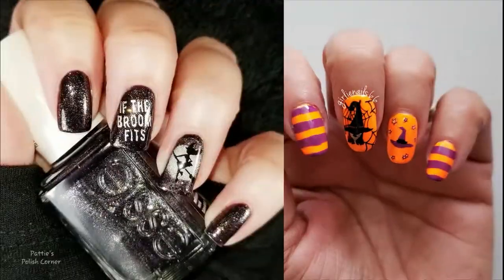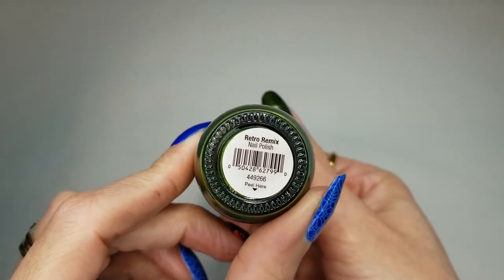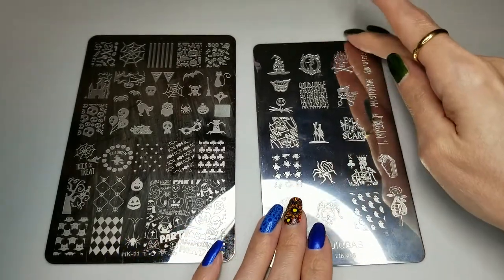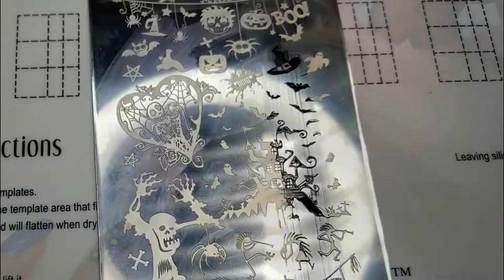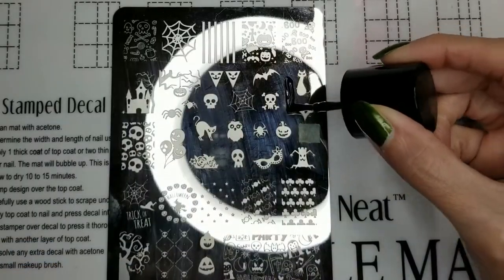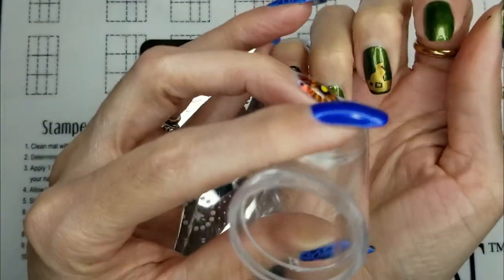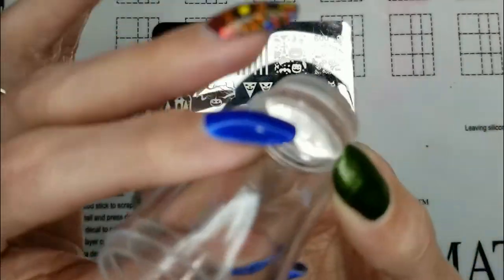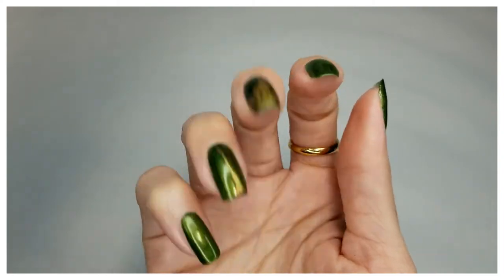Halloween Witches Nail Art Tutorial Manicure || Jenny Stone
Today's nail tutorial design is very simple, but looks super cute. I loved the base polish which was a gift from CVS Beauty for my birthday! Hope you guys like it, too!

PRODUCTS:
CVS Beauty PopArazzi - Retro Remix
Maniology - Heart of Gold & Straight Up Black

Stamping Plates:
Ejiubas - EJBX08
HK-11

♥ Seche Vite Dry Fast Top Coat
♥ Sally Hansen Matte Top Coat
♥ Bliss Kiss Silicone Nail Stamping Mat
♥ LED Desk Lamp
♥ Sit or Stand Nail Desk Set
♥ Large Silicone Desk Mat
♥ Barielle 7-in1 Nail Treatment
♥ Nail Hardener Barielle
♥ Onyx 100% Acetone

Hi! I'm Jenny...WELCOME!

◘ SPARKLE & Co. ►► LaShennyNails15◄◄

BONUS: Enter "LaShenny21Nails" in the notes section of your 1st order and we'll both get a store credit!